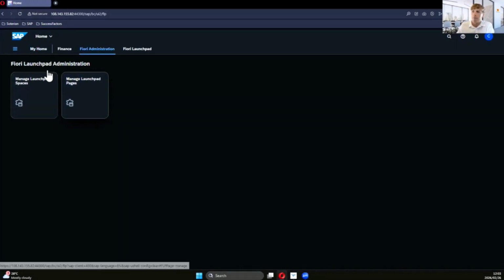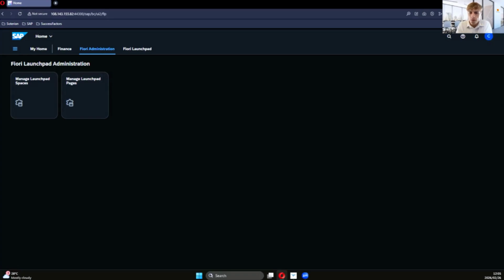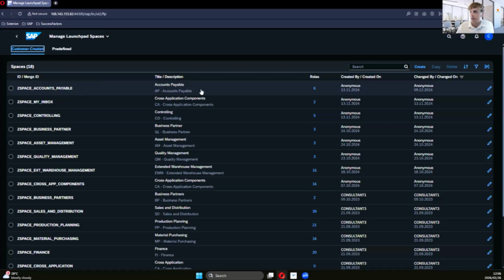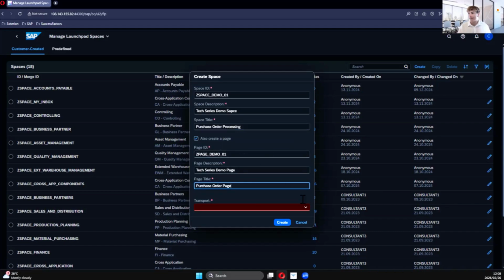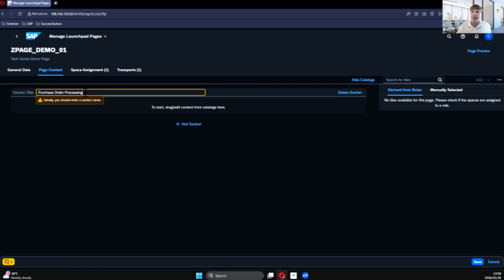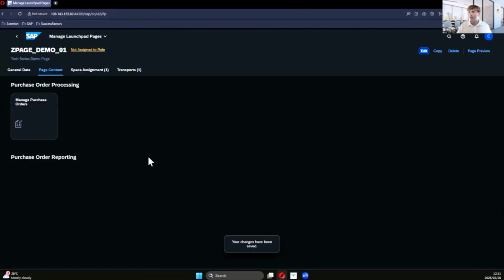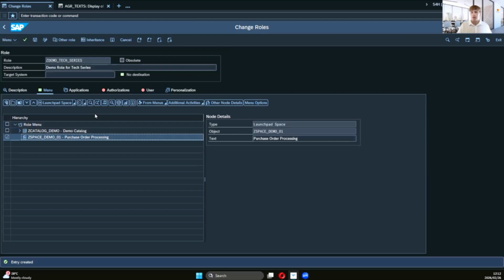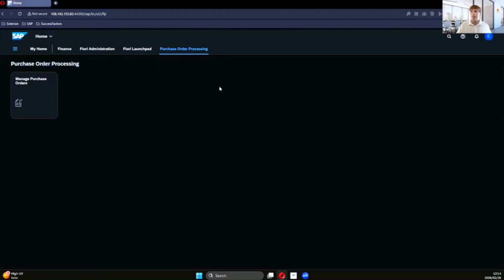SAP Security & GRC Podcast – Technical Series (E06): How to Create and Maintain Fiori Spaces & Pages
Watch the SAP Security & GRC podcast – helping you on your journey to effective access risk management in SAP.

In this session Ross Robertson focuses on the creation, maintenance, and administration of Fiori Spaces and Pages, which determine how SAP Fiori applications are organised and presented to end users.

🔑 Key Takeaways:

• Fiori Spaces are the top level of the Launchpad structure and are used to organise business functions for end users.

• Pages and Sections help structure apps within a Space, making it easier for users to navigate and access the tools they need.

• Fiori Tiles are placed inside Sections and represent the individual applications users interact with.

• Keeping configurations lean and well-structured improves SAP Fiori Launchpad performance and reduces load times.

• Both Fiori Catalogues and Spaces must be assigned to roles to ensure users can access the correct apps in the Launchpad.

 Through this walkthrough, viewers gain a practical understanding of how to configure Fiori Spaces and Pages effectively, ensuring users can quickly access the applications they need while avoiding performance issues caused by over-allocation of tiles and target mappings.

Don’t miss out on insights from:

Ross Robertson – Senior SAP Authorisations Consultant - Soterion